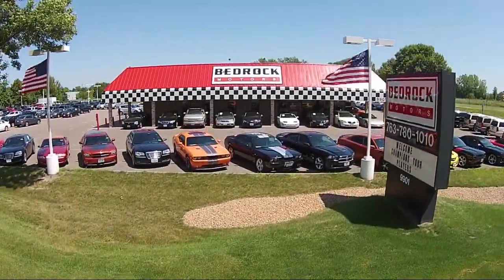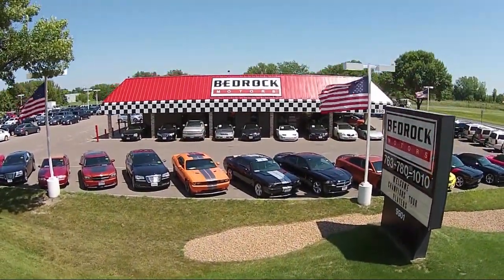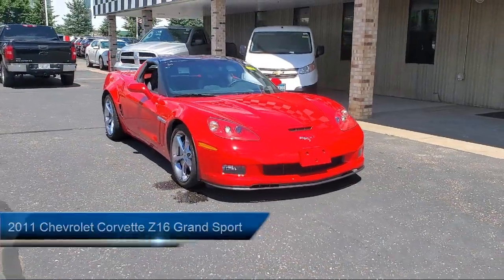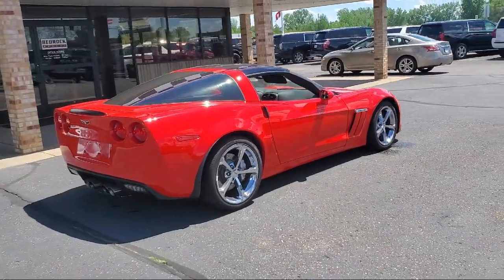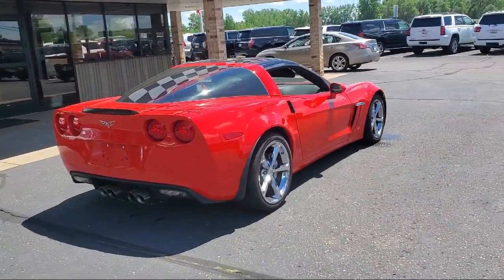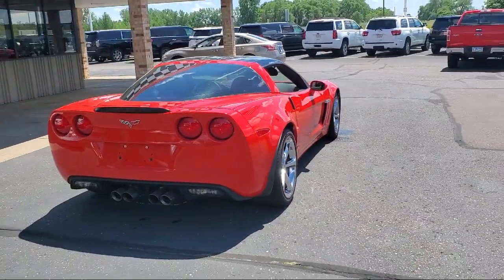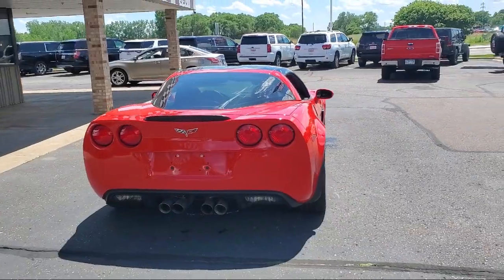2011 Chevrolet Corvette Z16 Grand Sport Blaine Fridley Coon Rapids Anoka Andover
2011 Chevrolet Corvette Z16 Grand Sport Stock Number: C3375 Vin:1G1YW2DW7B5108612.

Bedrock Motors
9901 Central Avenue